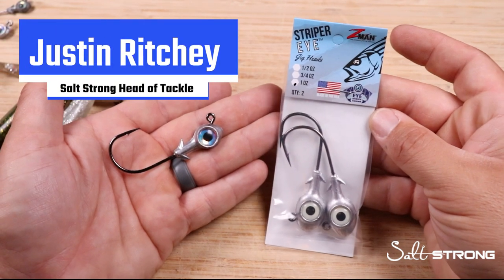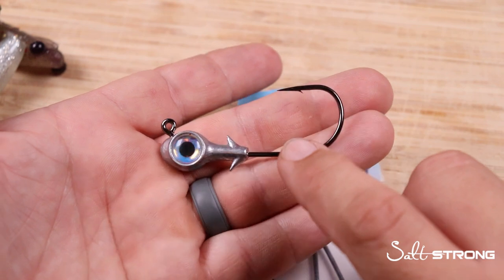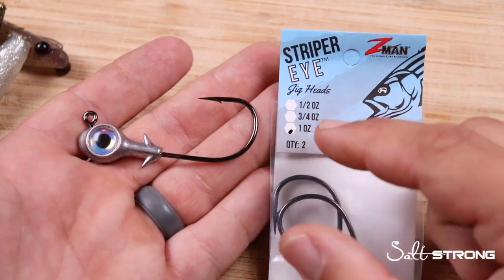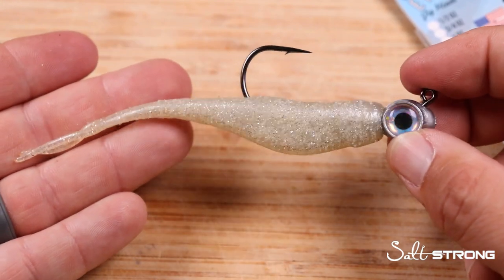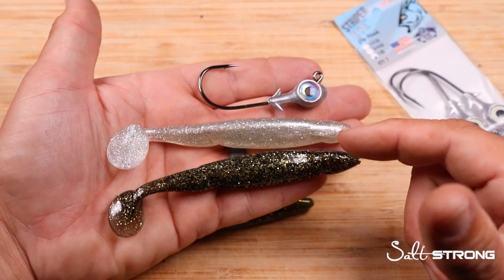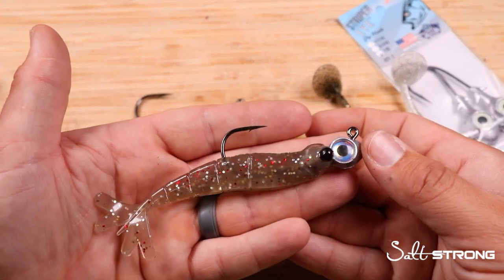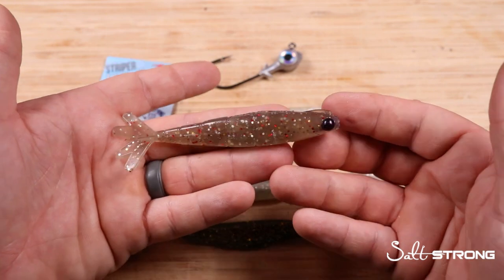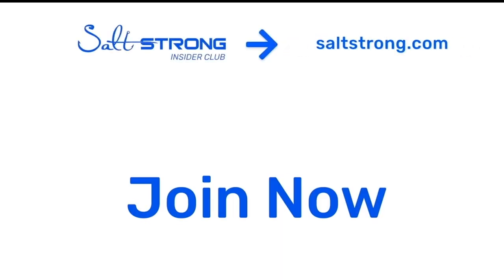Z-Man Striper EyeZ Jighead Review [Rigging, Lures, Techniques & More]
The review of the Z-Man Striper EyeZ Jighead is HERE!!!

Have you been able to get out and try this jighead in inlets or off the surf?

The Z-Man Striper EyeZ Jighead is a heavy-duty jighead that is bigger and heavier than both the Trout Eye Jighead and the Redfish Eye Jighead from Z-Man.

Be sure to get your hands on these next time you fish a sweeping current in an inlet or want to reel in redfish or big snook off the surf!!!

Let me know if you have any questions in our Fishing Tips Blog

What is your current go-to jighead style?

Stop paying full price for your tackle and get on the water fishing tips every week.